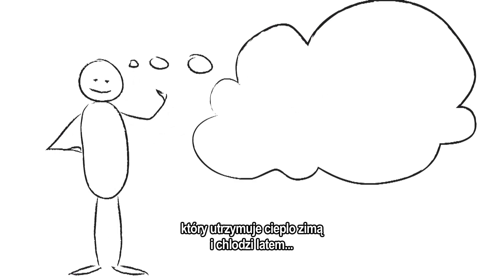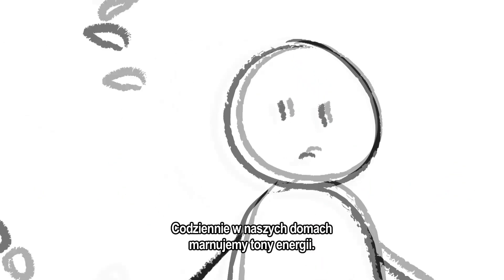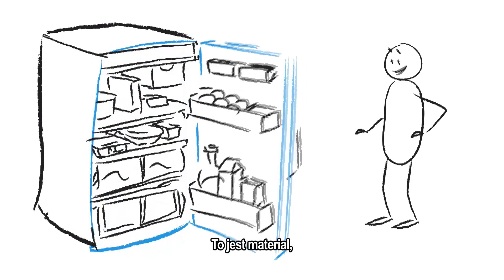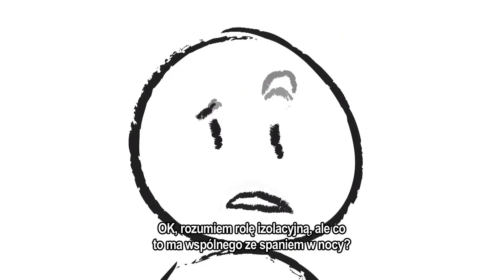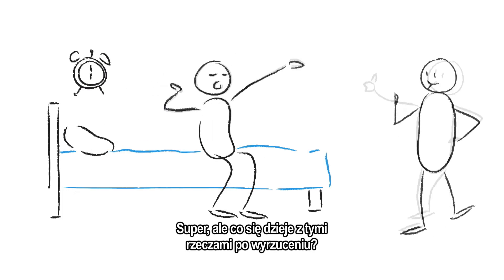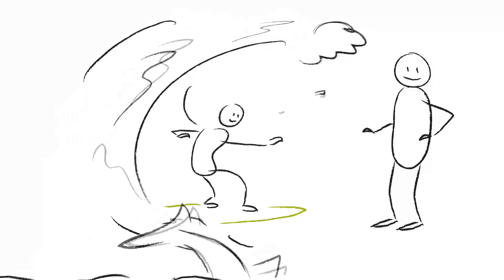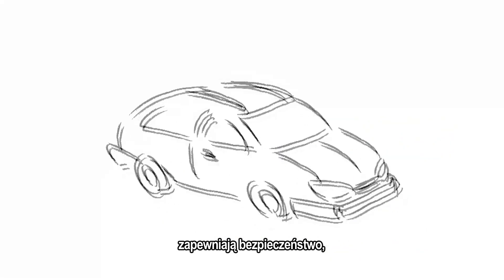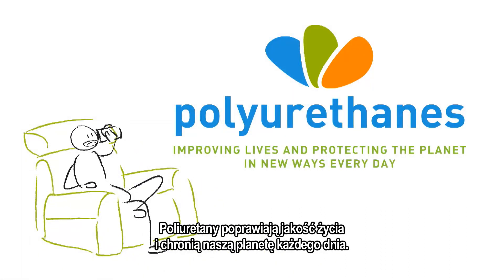Czym są poliuretany?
Animacja pokazująca jak poliuretany są używane w codziennym życiu.